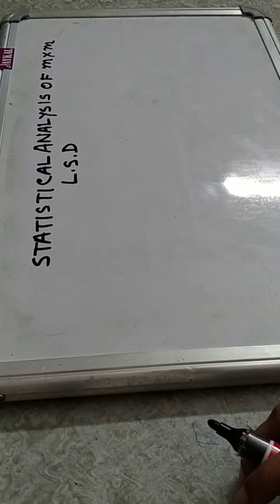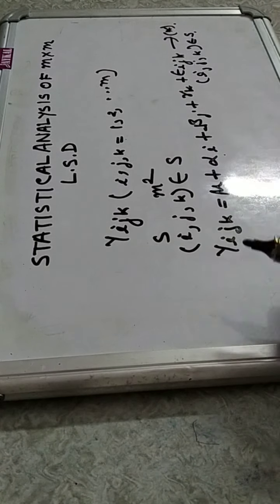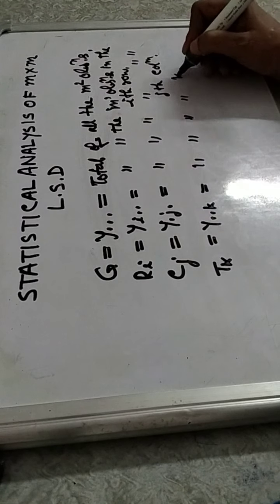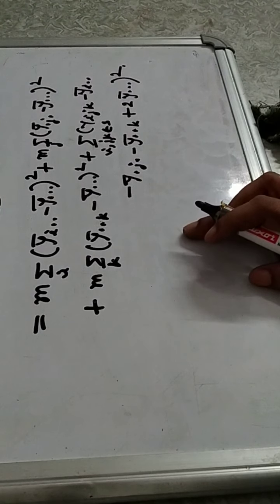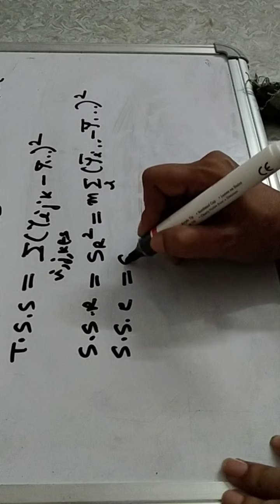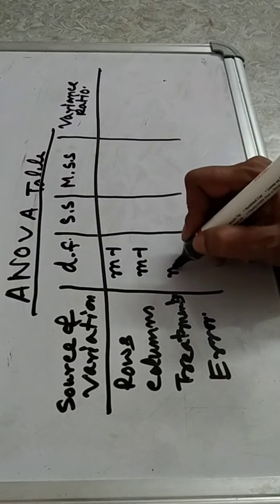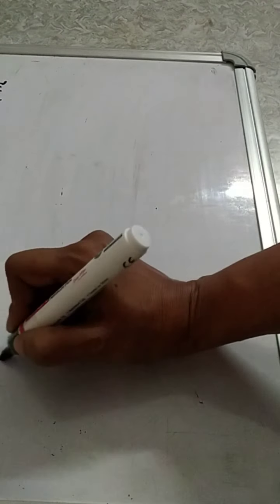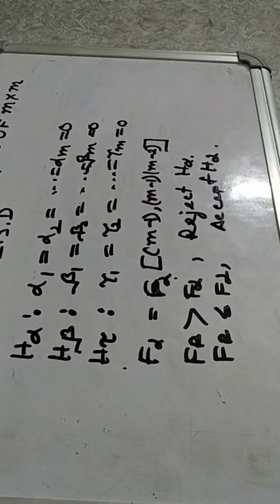Latin Square Design __2nd part